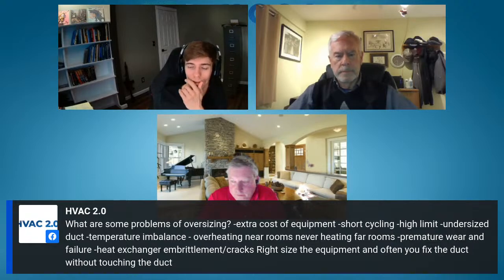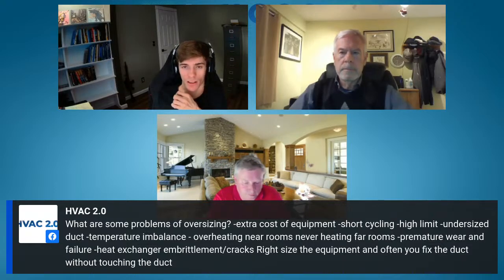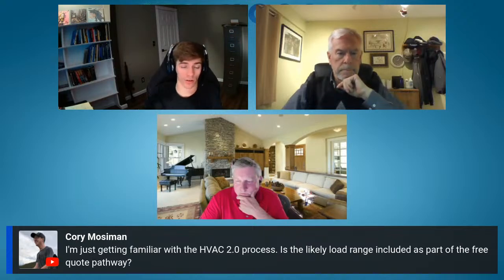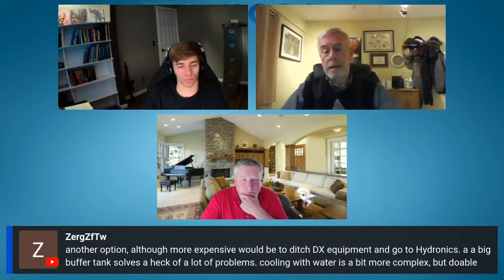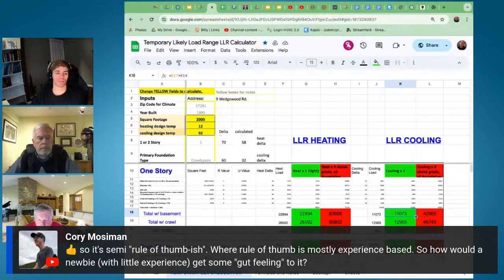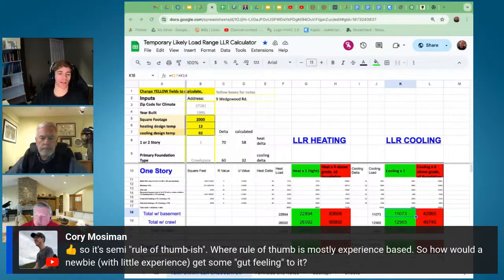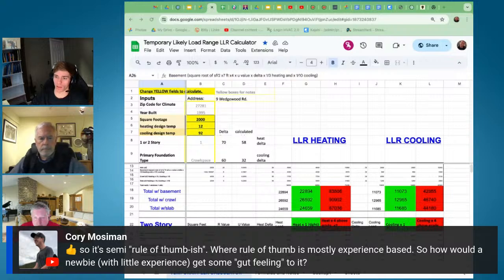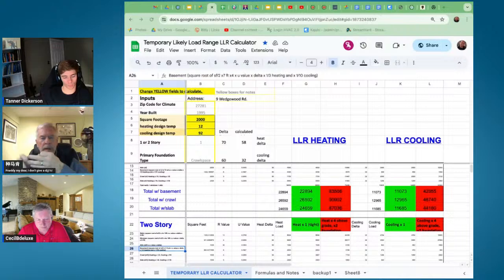What if the homeowner wants an oversized HVAC system?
How do you define and document who takes responsibility for equipment sizing?

Maybe also discuss this random guy from Chicago.  Alec Watson of @TechnologyConnextras explains why HVAC is often grossly oversized, why it's hard to get sizing right, why you really really want to get it right, and what he went through to figure out what his worst case load is: